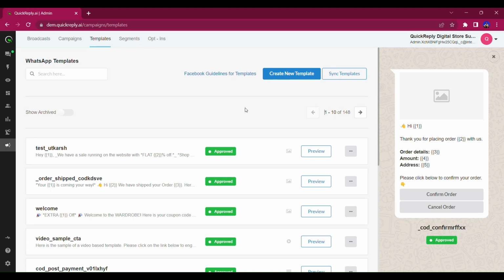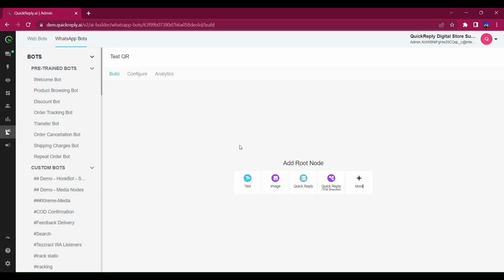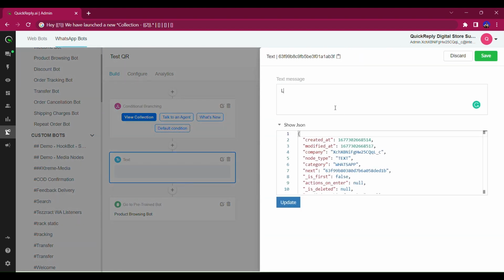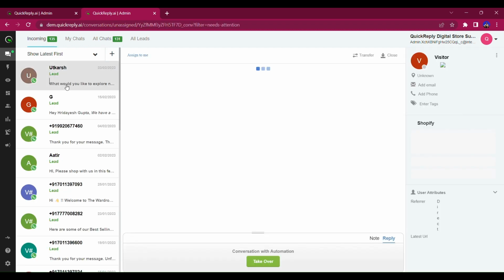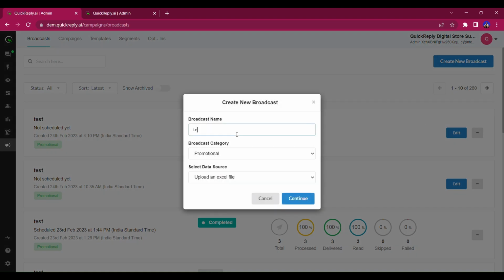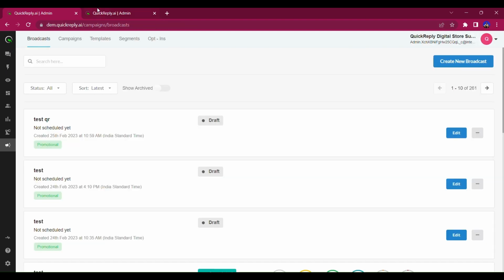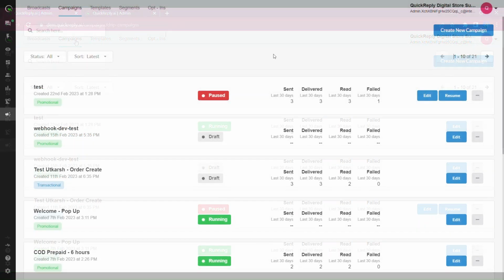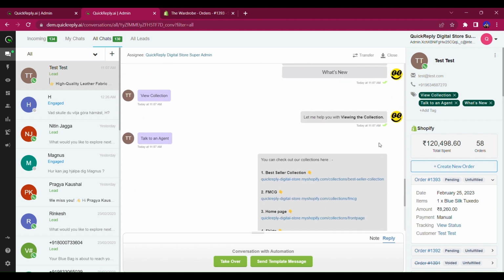Quick Reply Buttons - Create Responses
00:00 Introduction
00:28 Create a Template with Quick Reply buttons
01:50 Creating a Custom Bot
06:09 Message Alerts on Button Clicks
07:25 Tagging Chats on Button Clicks
08:59 Hook with a Broadcast
11:24 Hook with a Conversation Template
13:20 Hook with a Drip Campaign